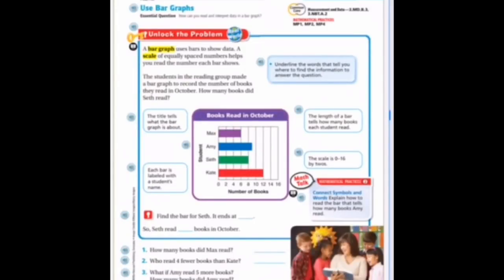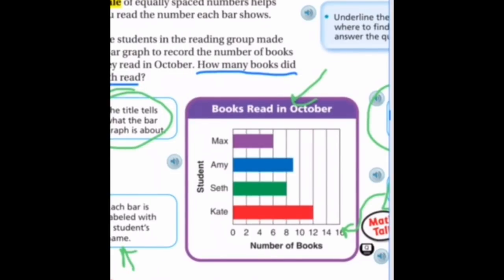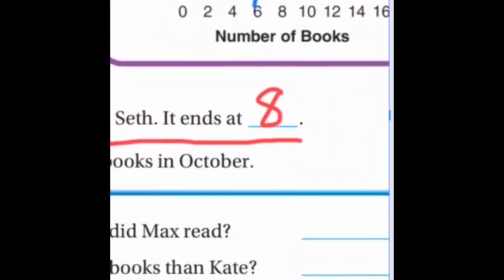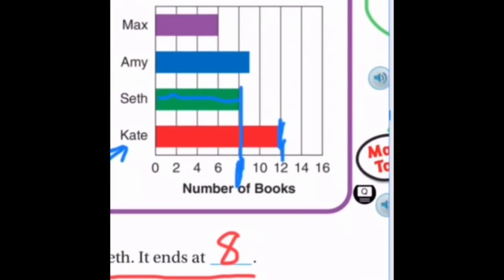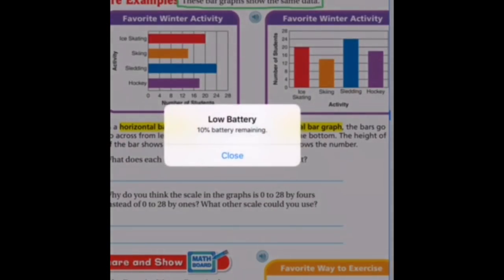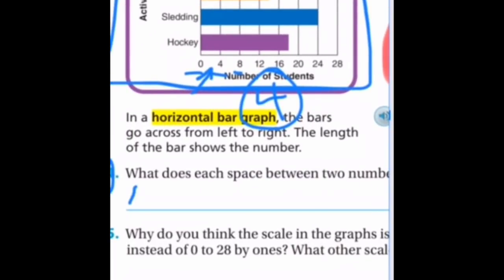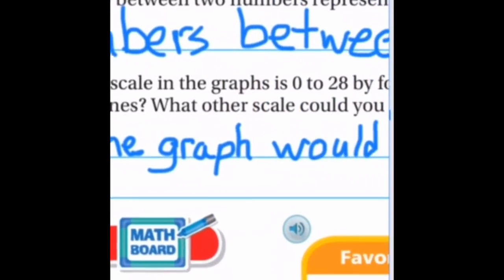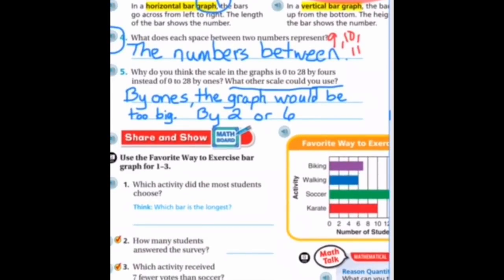Lesson 2.4 - Use Bar Graphs